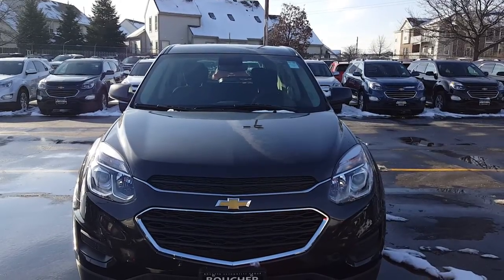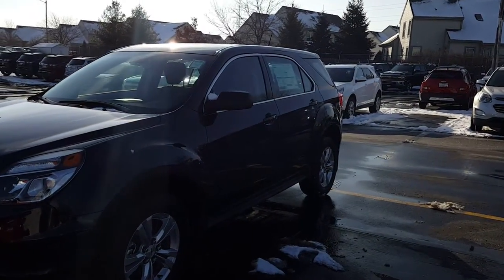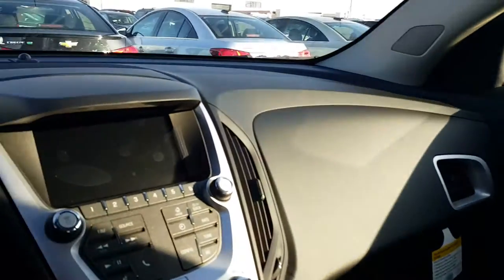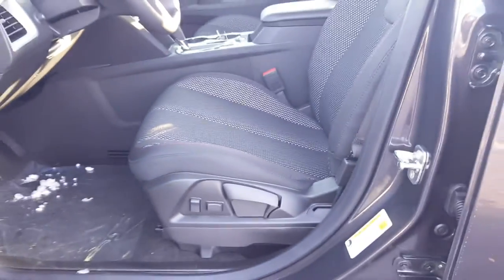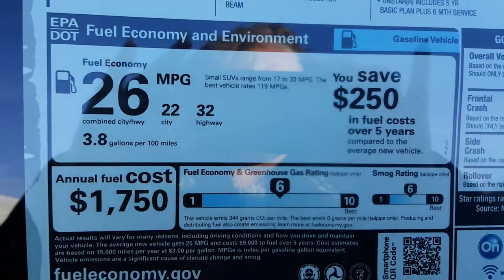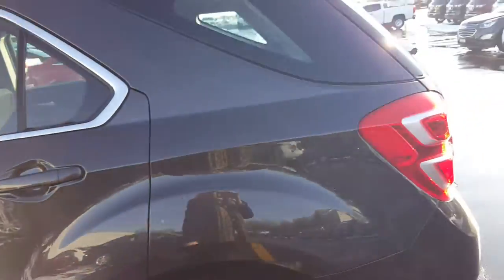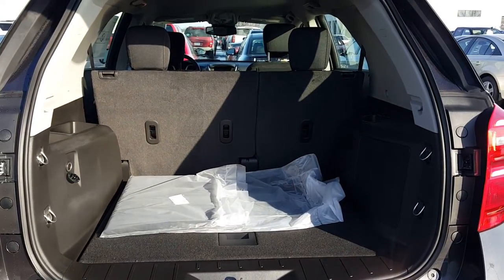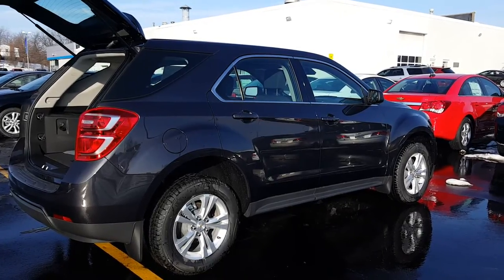2016 Equinox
2016 Equinox